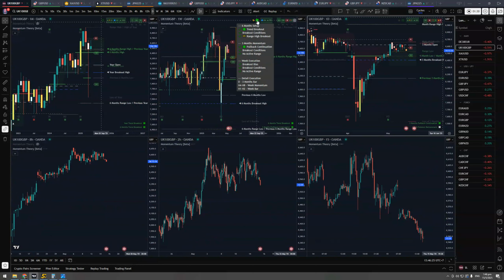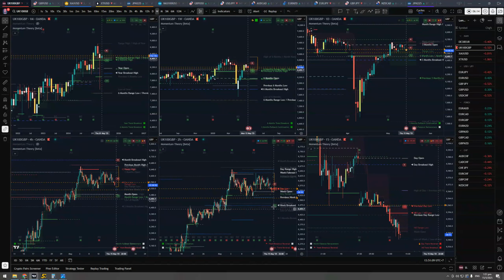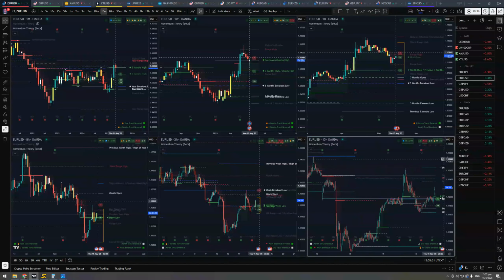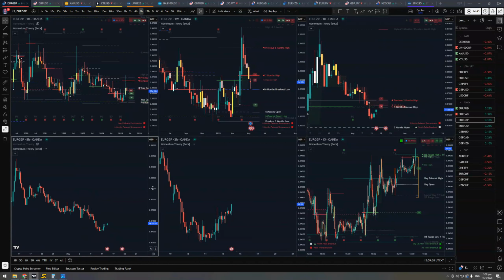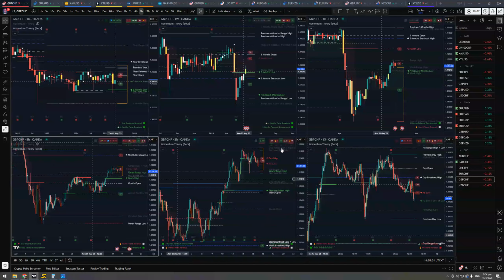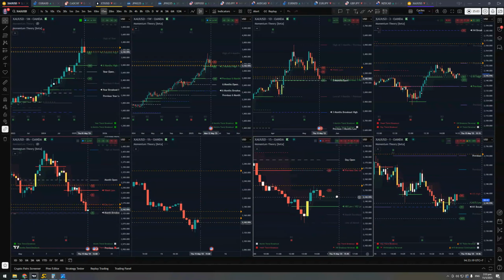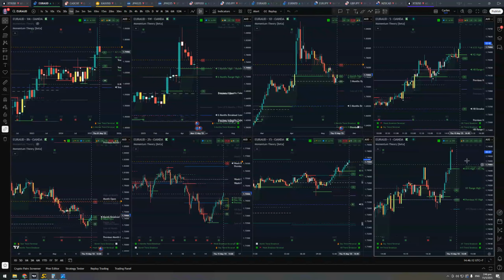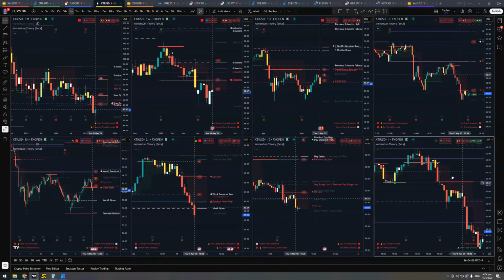London Session LIVE - XAUUSD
I'll be updating the indicator on the Whop before the weekend. This weekend I'll be recording very casual videos on what's changed in my trading. I'll post a Whop announcement when those are out.